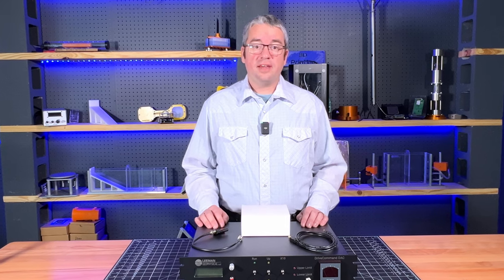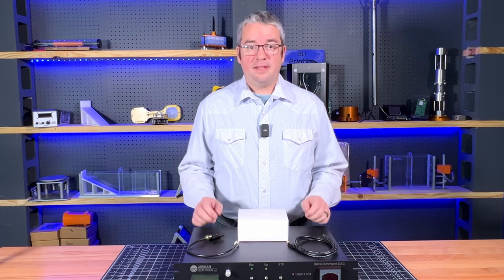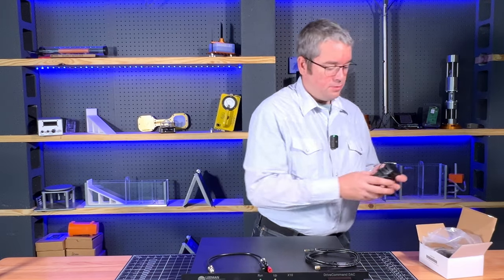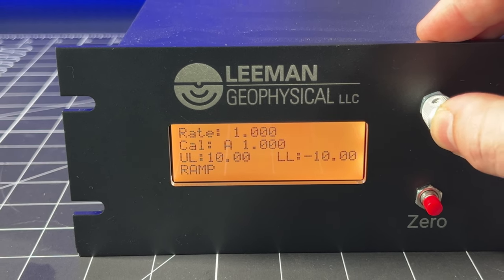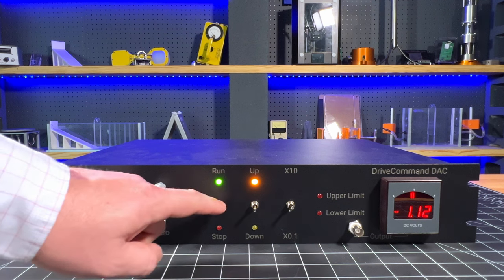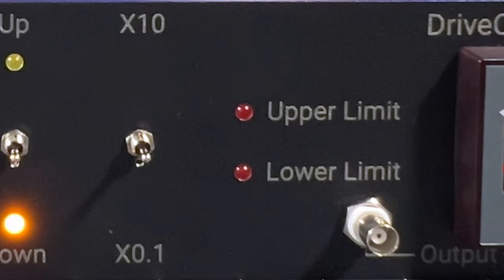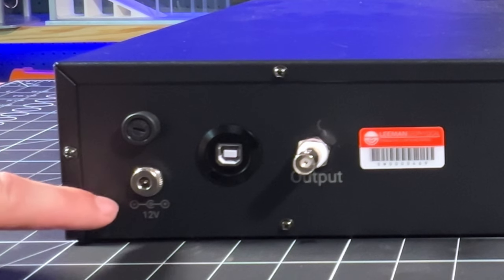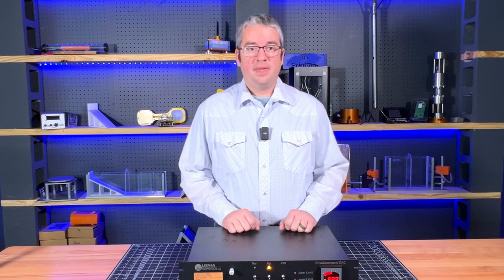DriveCommand DAC - Product Showcase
The DriveCommand DAC is a powerful digital-to-analog converter designed for precise machine control in applications like servo hydraulic systems and material testing. This 16-bit DAC allows users to generate ramp and saw commands, fine-tuned with preset calibrations for different systems like load cells and displacement transducers. In this video, we’ll take a deep dive into the features and capabilities of the DriveCommand DAC, from the intuitive front panel controls to calibration and practical applications. Whether you need precise control in materials testing, system verification, or any machine control scenario, the DriveCommand DAC offers the flexibility and performance you need. Watch as we showcase real-world examples and demonstrate why the DriveCommand DAC should be part of your lab.